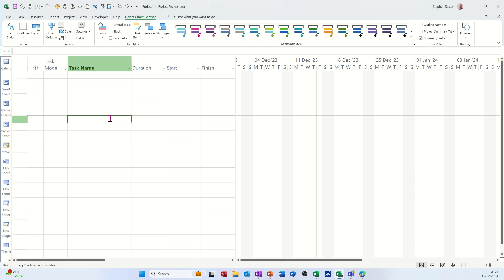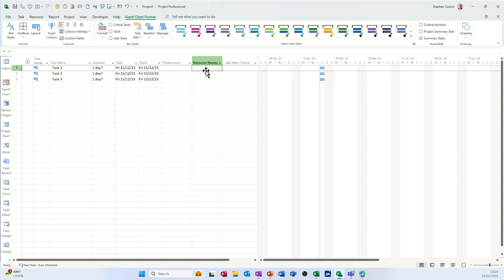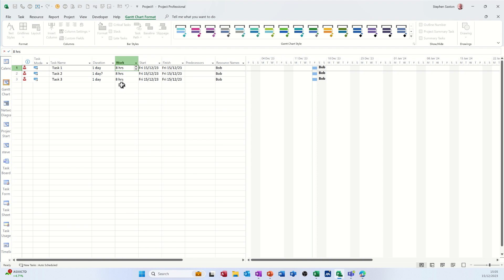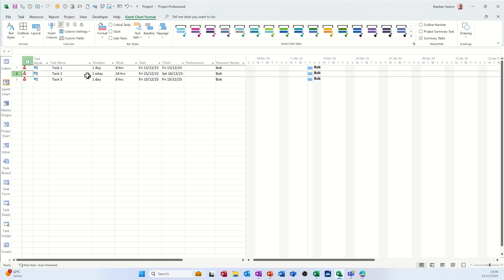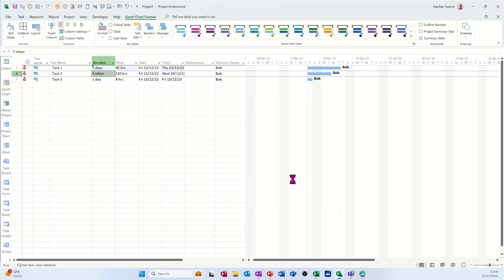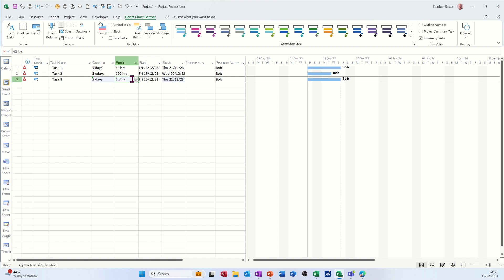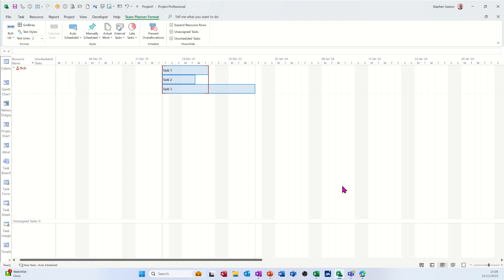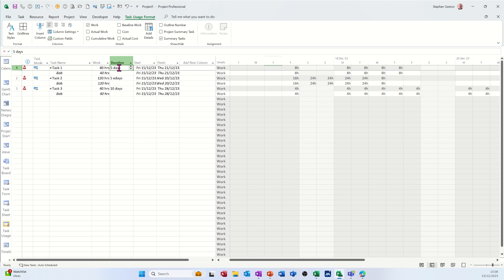What is the difference between edays and duration in Microsoft Project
The difference between edays and duration in project management is that edays are the estimated number of days (time elapsed) required to complete a task (including nonworking days), while duration is the actual number of working days (time) that the task takes, (not including non working days). Days are used to plan and schedule the project activities, while edays is used to track and measure the project progress. Edays can be affected by factors such as resource availability, task dependencies, and project scope, while duration can be affected by factors such as delays, changes, and risks. Edays and duration can be used to calculate the project performance indicators such as schedule variance and schedule performance index.
Microsoft project tutorial. What is the difference between edays and duration in Microsoft Project.